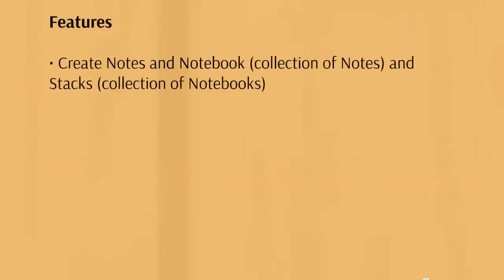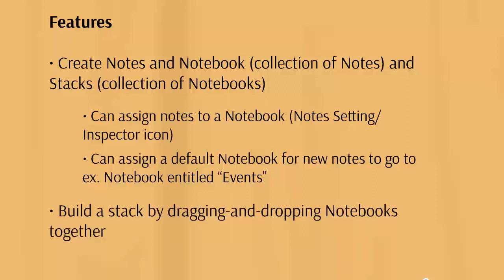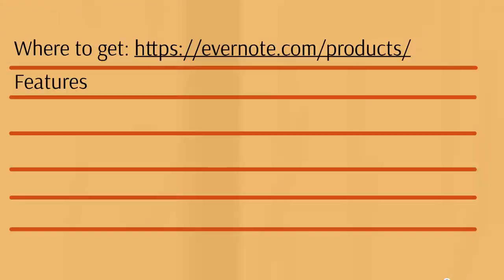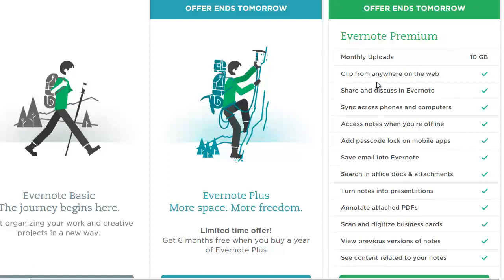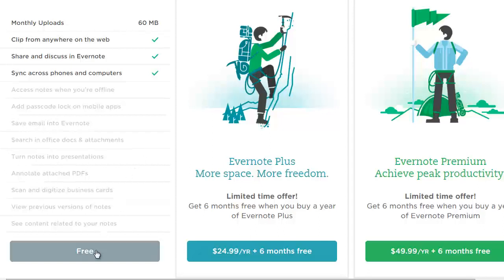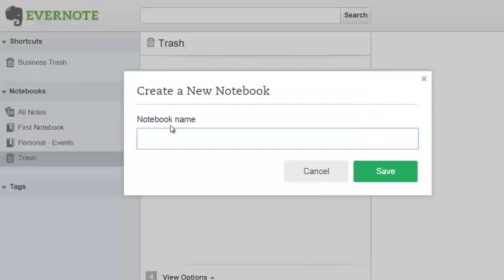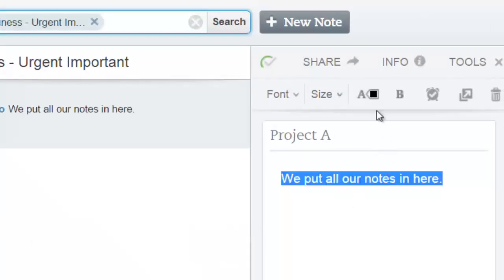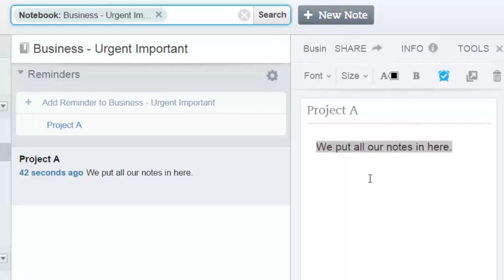Productivity Methods - 08 - Evernote Demo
Lesson 8: Evernote Demo

Evernote is one of the leading applications for organizing files and notes in your digital workspace, and it has a variety of other potential uses. Here, you will learn helpful tips and tricks on how to make the most out of this system.

I first put this video course out in 2018 for my email subscribers. Now, 2 years later, I'm putting it out for everyone.

-- Cole Chesnut